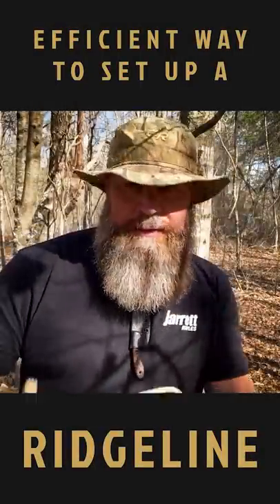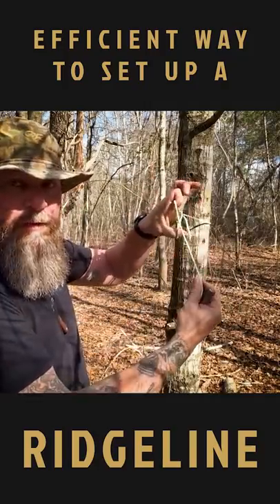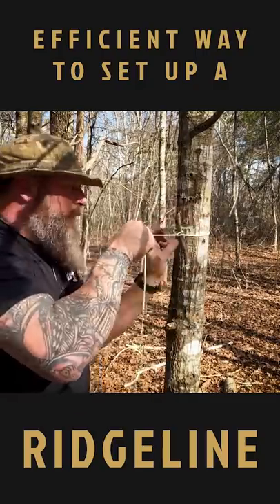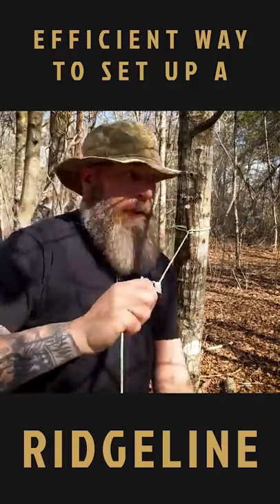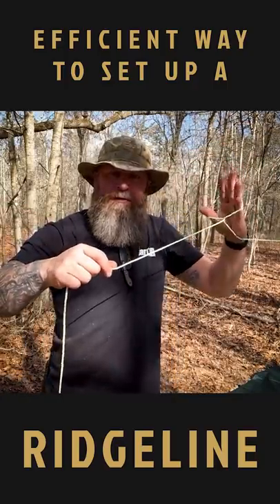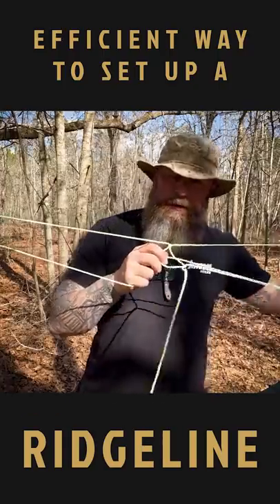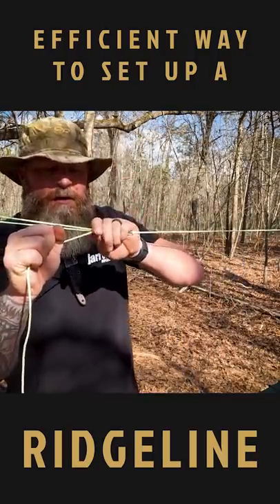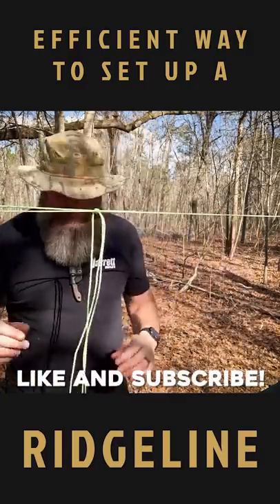Tarp Tent: Ridgeline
Currin1776 is here to show how to do a Ridgeline knot for your Tarp Tent.